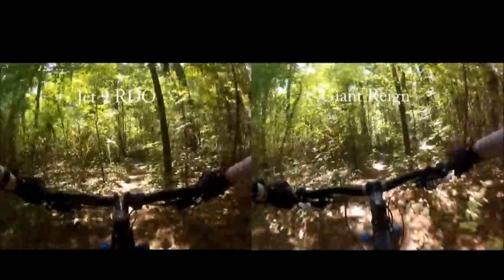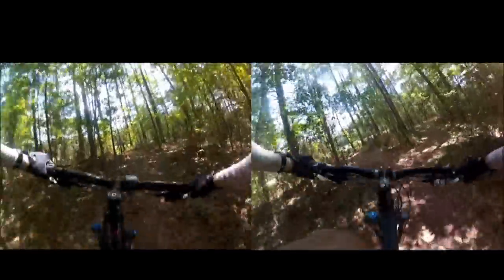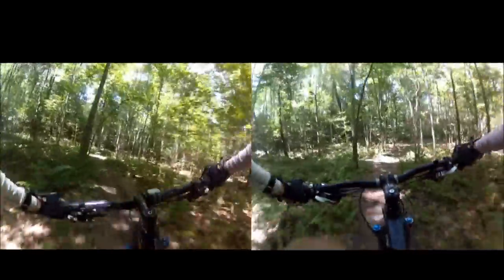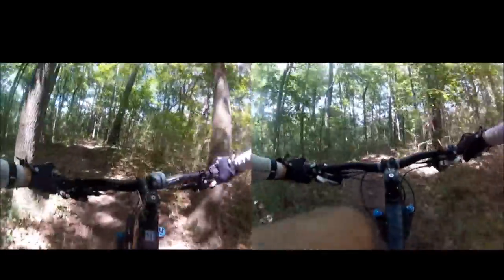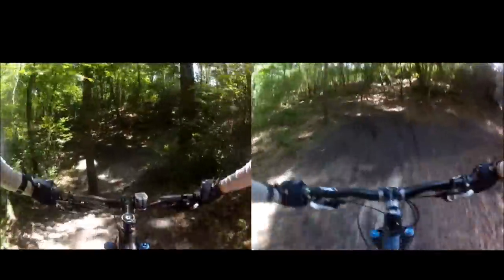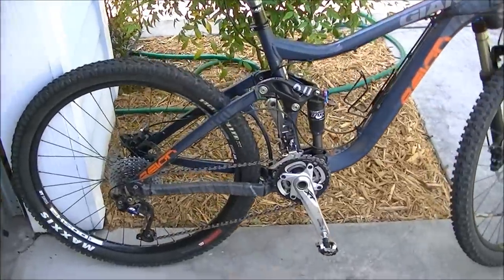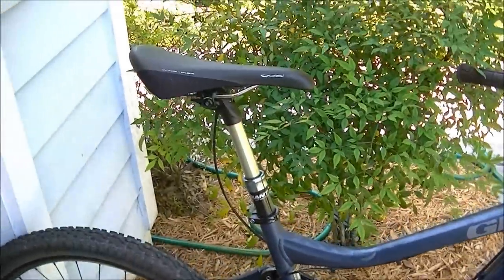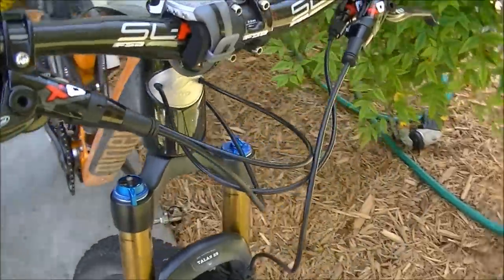26er vs 29er Mtn Bikes for All Mountain Riding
A discussion comparing where 26 inch mountain bikes fit into mountain biking and how they compare to 29ers for aggressive trail/all mountain riding.

Bikes discussed in video: Niner RIP 9 (4.5" 29er, aluminum, 29.5 lbs), 2012 Niner Jet 9 RDO (4" 29er, carbon, 24.7 lbs), 2012 Giant Reign 0 (6" 26er, aluminum, 28.9 lbs)